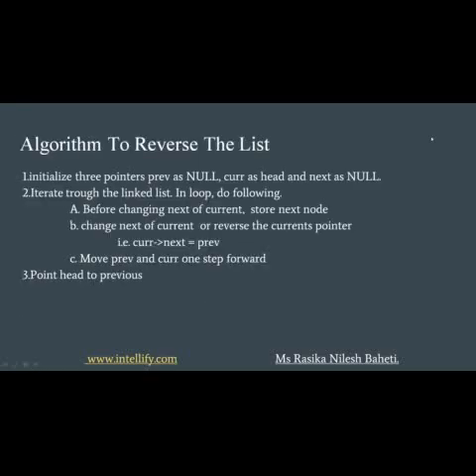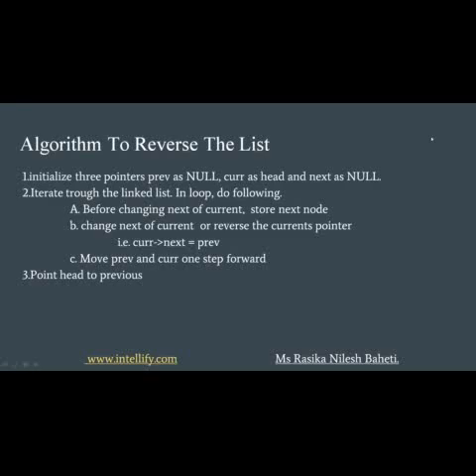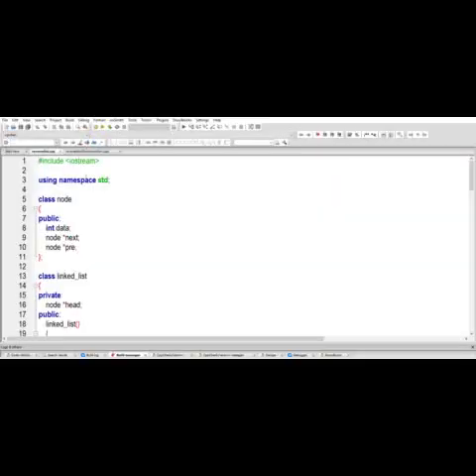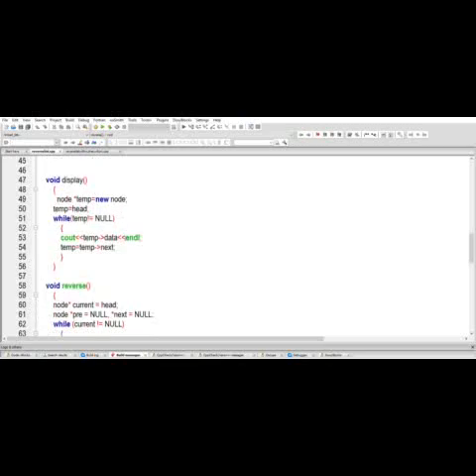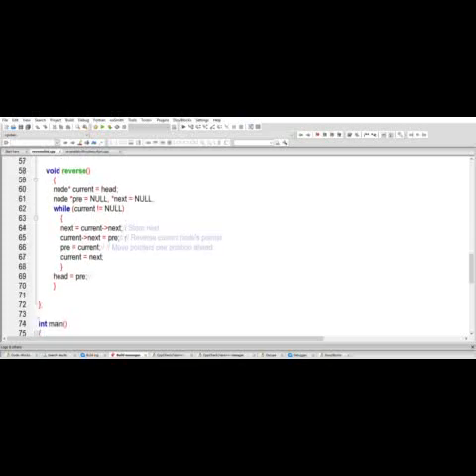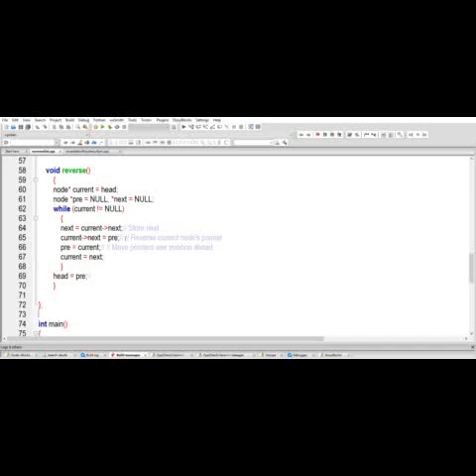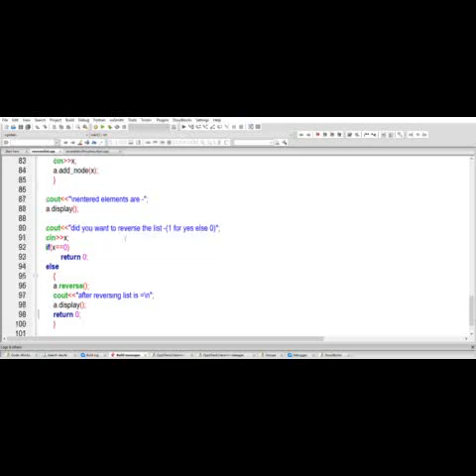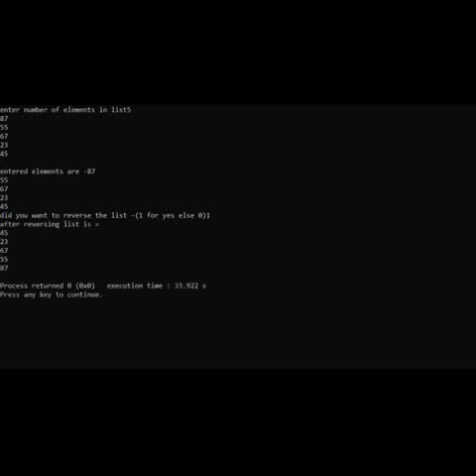How to Reverse the Singly Linked List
Hello all me Ms Rasika welcomes you all in this exciting video about how to reverse the linked list
Earlier we have seen the linked list with stl, find the length of linked list
And now we will reverse the singly linked list
We all know the uses of singly linked list , but consider the case where you are using linked list to store the customers
data in linked list in a sequence of they get atttached with your firm and suppose now you want them in reverse order .
Or consider that you have stored your marks in linked list and now you want them in reverse order .
Then what you will do  ???
Will you read them in reverse order  ???
Doesn't  sounds bad ???
Didn't you think best solution is to reverse the whole list
Don’t Worry I have bring a perfect solution for you to reverse the whole list
While reversing you can think like it need to store Somewere or it should be permanently reversed
So these are 2 main solutions to do it  1 is to reverse and store into same
And another is to reverse and store separately
Storing at another is quite simple and if you understand how to traverse list in reverse then you can easily do it.
So today we will reverse list at that instance only  we will reverse whole list and store it in same list
If you go in deep then you will surely find 2 ways to do it
Iterative and recursive
Here we will chose an non recursive or simply iterative way
I'm choosing iterative because it's my polite opinion that iterative way is quite efficient than recursive
So without wasting our time let's move towards algorithm to reverse the linked list
Firstly we need some data structures so it should be initialize first
So here we need 3 pointers previous as p r e  curser  as c u r r and next  as  n e X t curser will point to head and other will to null
Curser is simillar to temporary variable
Then we need to travelling through list
While travelling we will do following things
A store next node
B change next of current  or reverse the currents pointer
That is . curreser next equal to previous

C Move previous and curser one step forward
Here in loop we will exchange previous and next of each loop

And when we come out from loop
Point head to previous

Now it's time to go with coding

Here in this code
2 clases are taken which will repersent node and  class respectively
we can also take structure for representing node
so class node contians 3 elememts as data or value pointer n e x t to point next and pointer p r e to point previous

class linked list contains head pointer as data structure amd 3 functions or methods
 one to add elements in list other to display all and remin is todays star method to reverse

in add node integer arument is taken to add that n in the list
then using temperory variable t e m p
we will traverse and t e m will be our new node
firstly we will check is it a first node if yes add it as head if not traverse till end and then add at end
 next method is to display
here we will simply traverse using t e m p and them we will print data each time for new node

next function or method is to reverse
here will take temperory curser as c u r r
and p r e and n e x t as previous and next
curser will point to head
and for each node
we will chamge its prevoius and next pointers
it is same as swaping 2 numbers or pointers
and then  head will be assigned to pre
because pre will contains last nodes at the end of while loop

at this moments one can think like that hoe it will come
then I will politely say that
take 1 list and slove it by pen and paper once and then implement it
so it will be really easy to understand
you can use this technique for each program to make it happy and light weight

so lets take a glanze from main function
here we will first create a object for class list
then we will add all nodes in the list
then its time to display the list
 and them we will take choise of user about to reverse the list
if it is no then program will end the execution
and if yes then we will reverse and display the list
did you have noticed that variable x is used  2 times in this code for 2 different placed and intension without any error and exception
Let me clear this ,
so  when the work of x that is to take variables and put them in list is end but scope isnt so at this moment we can reuse it
so this is just variable reuse  and it will be good practice to decrese the space complexity of code

so lets go for executon part

while executing first we will give count of elements and enter all of them
then list weill be displayed
after say yes to reverse list
and look it is done perferctly